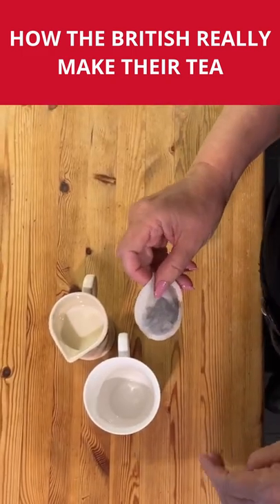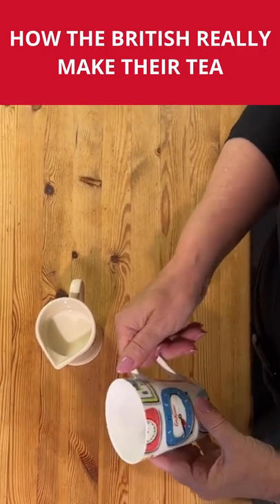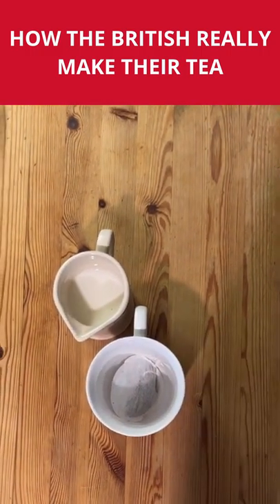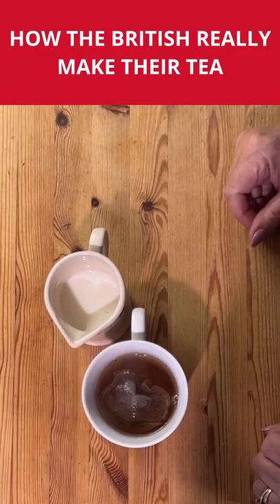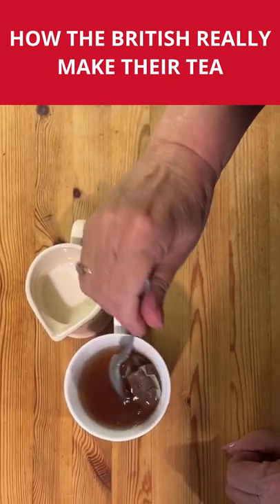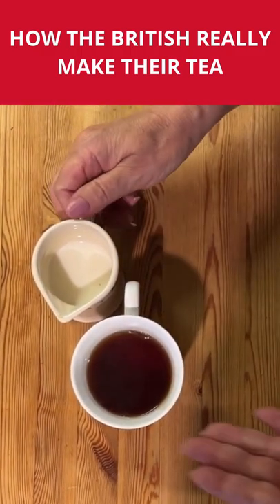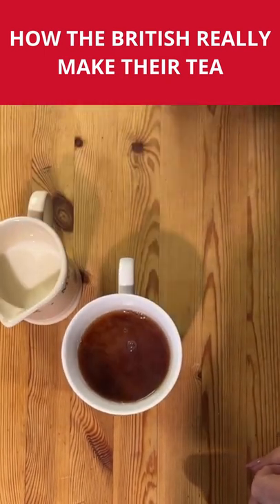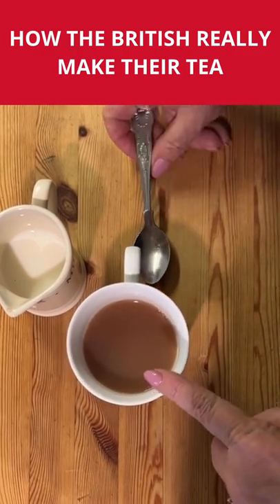Afternoon Tea Etiquette ☕ Can You Make Tea Like A BRIT?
We pride ourselves on our knowledge of afternoon tea etiquette but did you know that we don't always make a cuppa like that. Learn how to make an everyday cuppa just like a BRIT!

Chapters
00:00